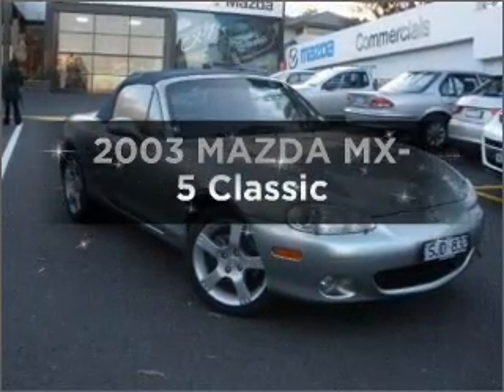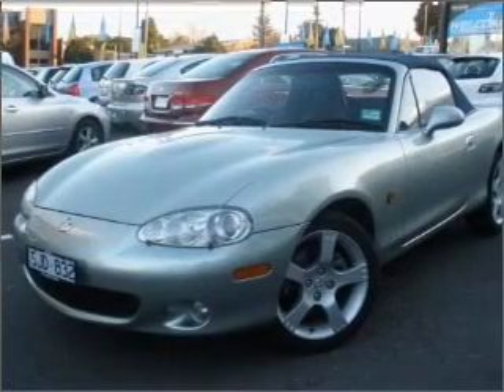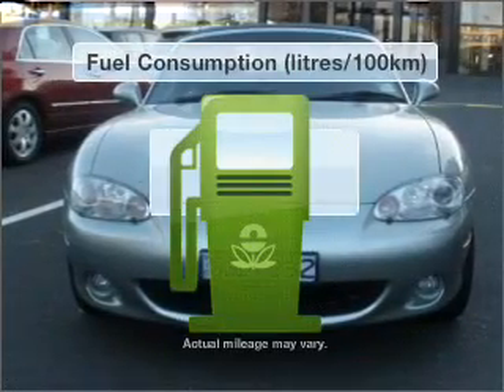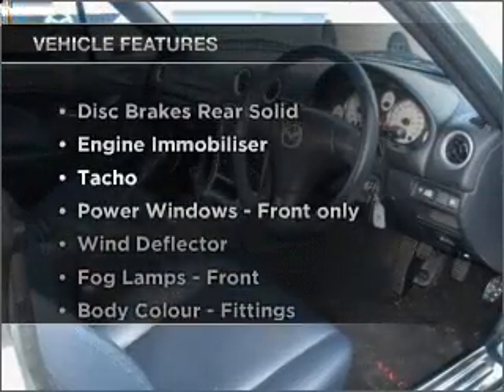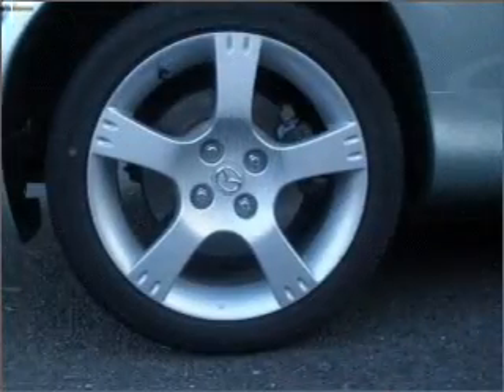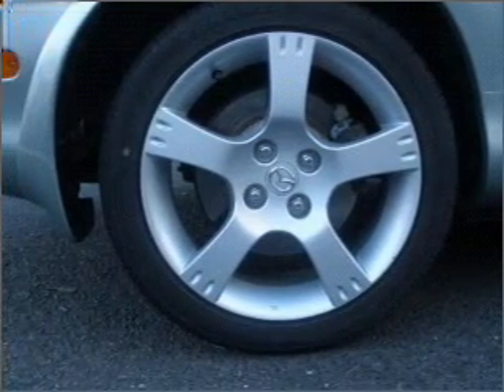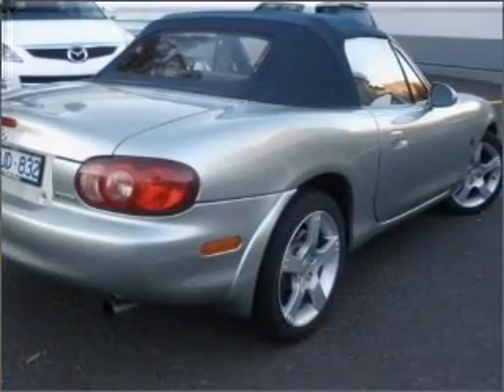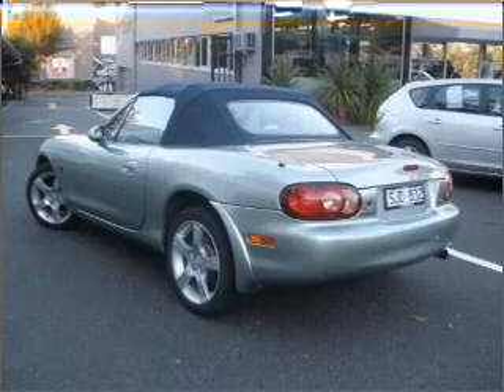2003 MAZDA MX-5 Classic - Burwood VIC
2003 MAZDA MX-5 Classic 1.8 litre Manual Softtop METALLIC GREEN Exterior.